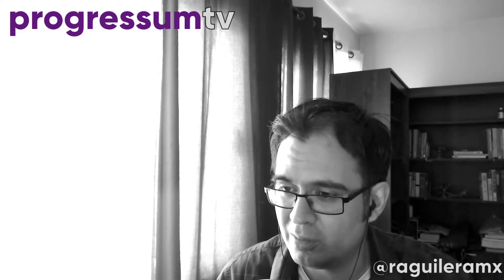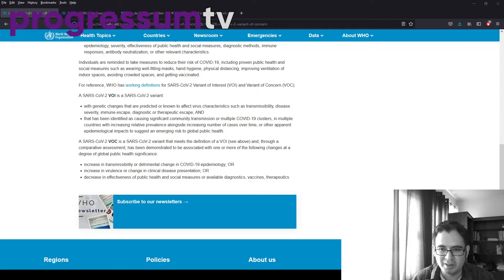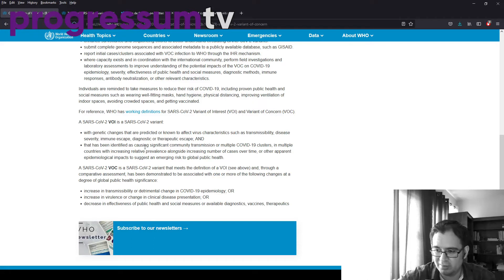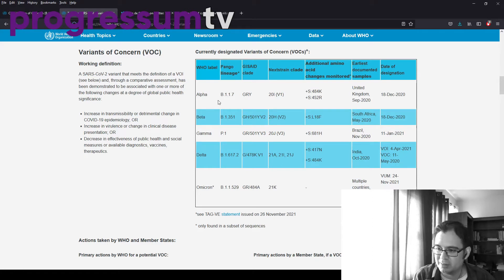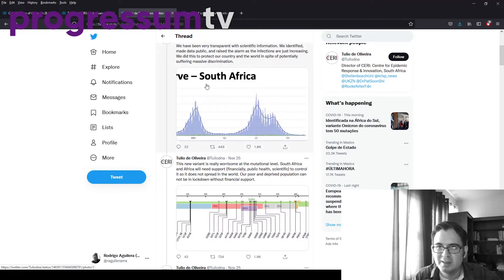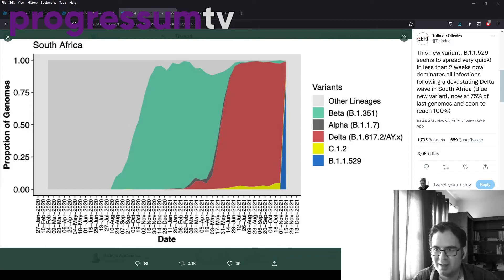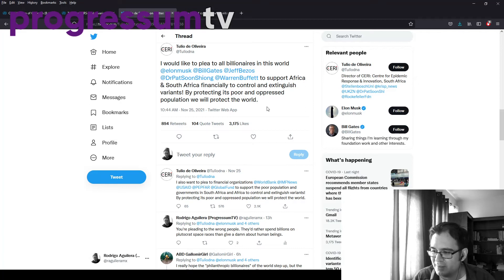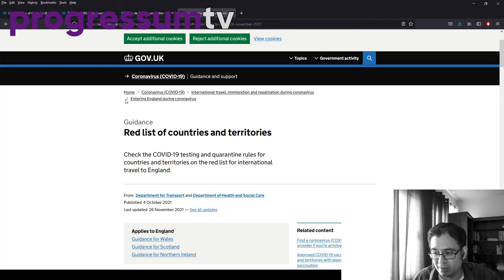OMICRON Covid variant is here: how afraid should we be?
A new Covid variant has appeared in South Africa and in the space of barely two days has been labeled a Variant of Concern (VOC) by the WHO, a process that usually takes months. On paper it looks like a nightmare, with 32 mutations in the spike protein alone but is this enough to trigger another Covid apocalypse?